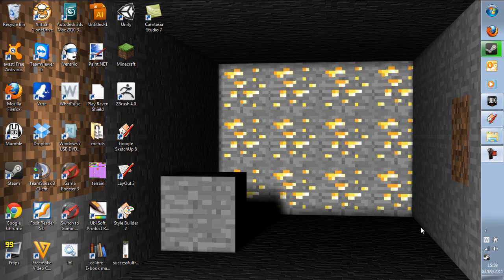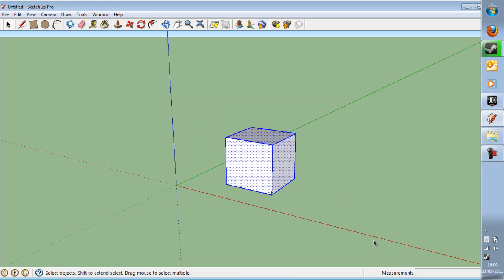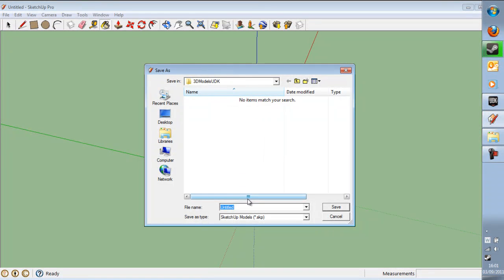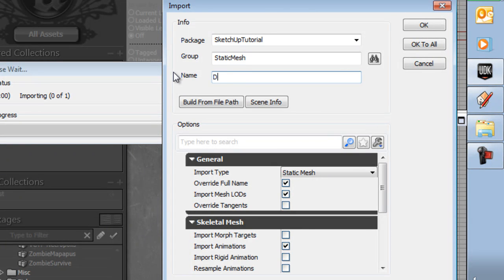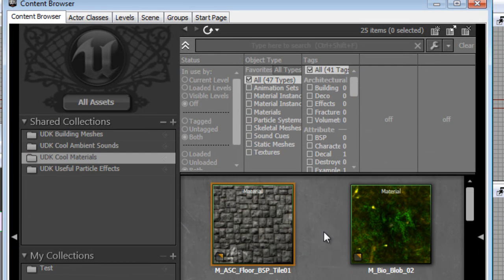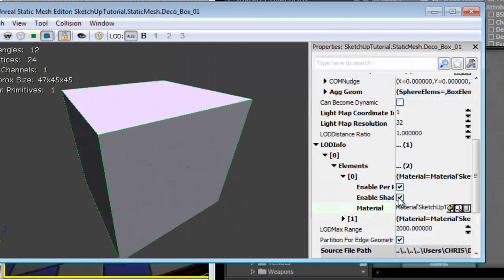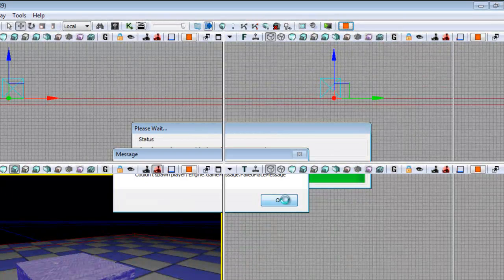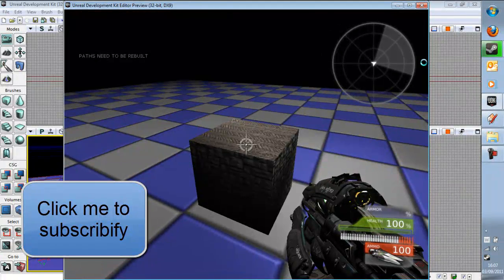How to Import SketchUp Assets/Models to UDK with Collision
I teach you how to import Google SketchUp Assets (walls, floors, ingame objects etc) into the Unreal Development Kit with collision, and teach you to add simple collision and place it in the game, and then resize it.

Used programs:

Google SketchUp Pro
Unreal Development Kit: March 2011 (Personal preference)
Camtasia Studio 7 (Editing/filming)